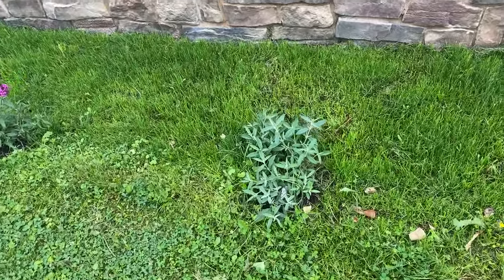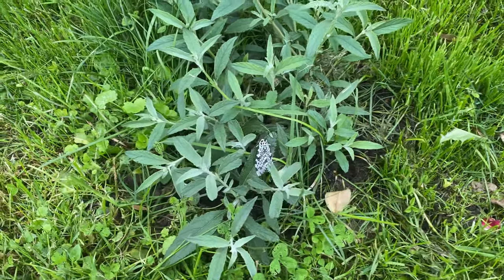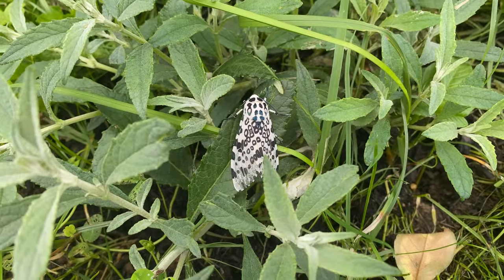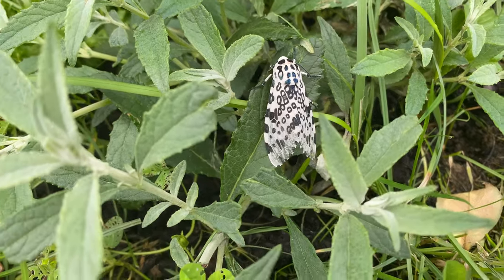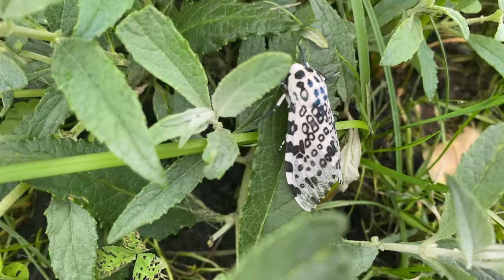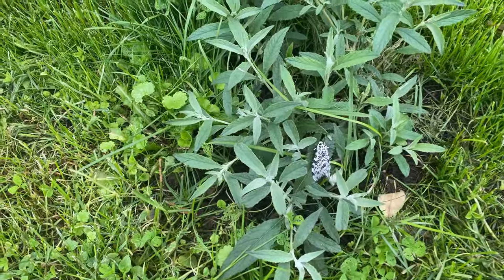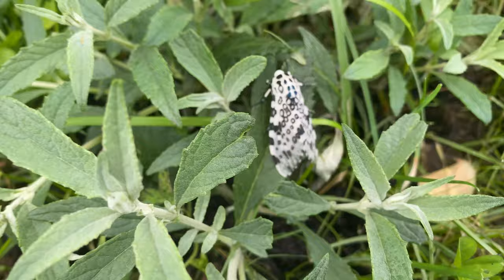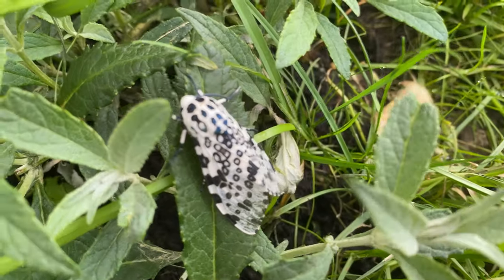Rare Giant Leopard Moth Found In PA - Informational Video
This Giant Leopard Moth was found outside of my mom's house inner flower bush, it is a unique species of moth and is an amazing sight to see around here.  I decided to make an informational video about this species.  It has a white pattern with black leopard-like spots.